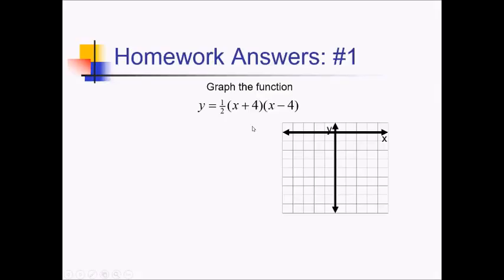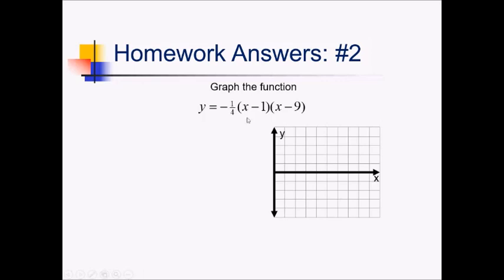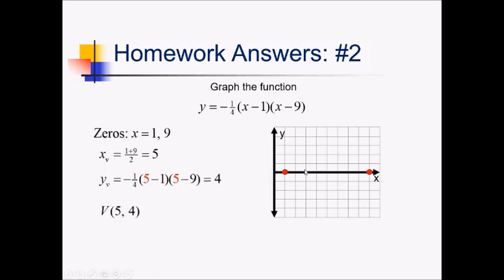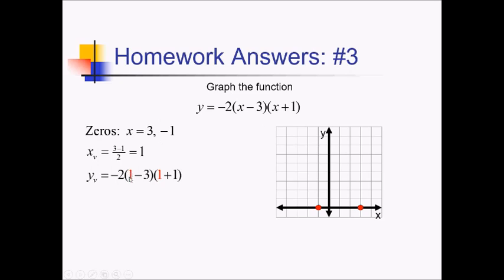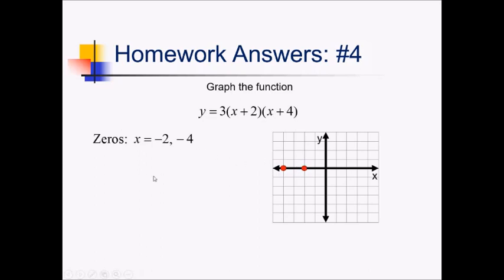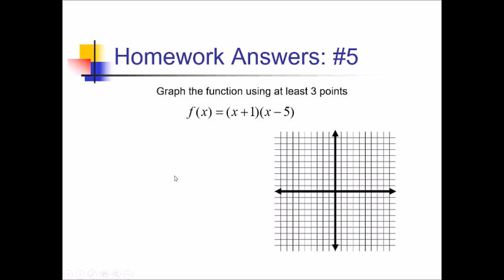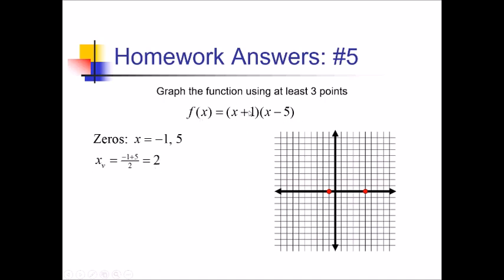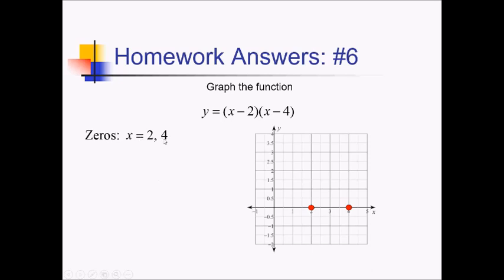Graphing Quadratics: Problem Set #1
Worked problems showing how to graph quadratics in intercept and standard forms.

Go here for a PDF and handout to go along with this video